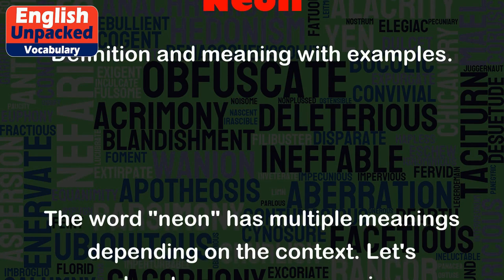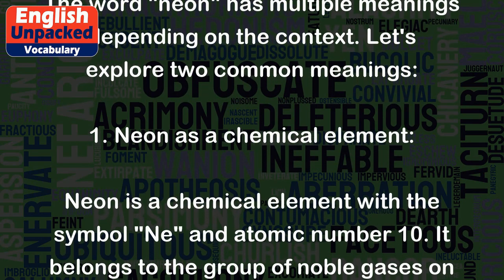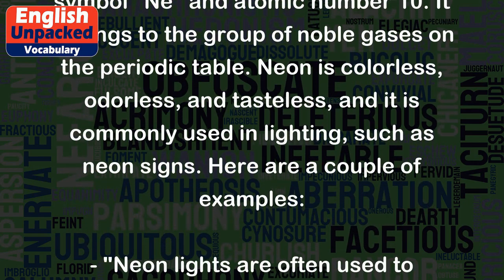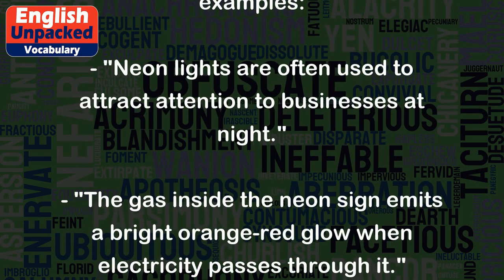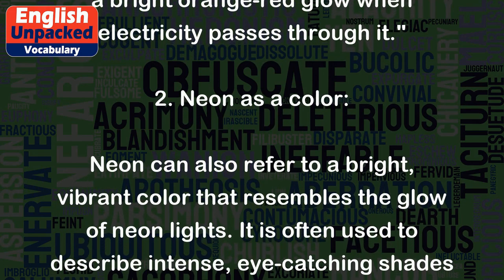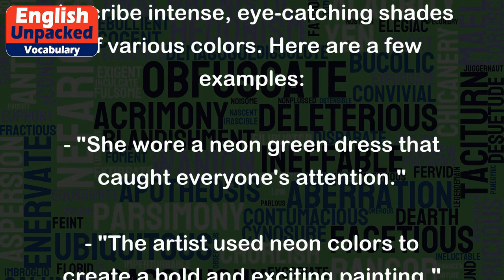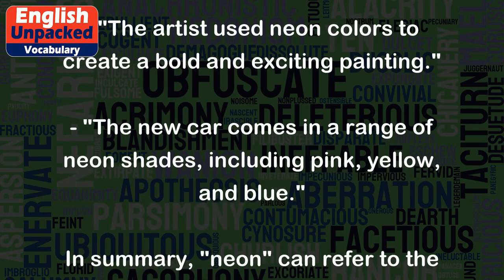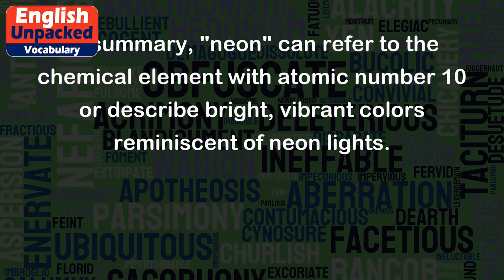Neon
The word "neon" has multiple meanings depending on the context. Let's explore two common meanings:
1. Neon as a chemical element:
Neon is a chemical element with the symbol "Ne" and atomic number 10. It belongs to the group of noble gases on the periodic table. Neon is colorless, odorless, and tasteless, and it is commonly used in lighting, such as neon signs. Here are a couple of examples:
- "Neon lights are often used to attract attention to businesses at night."
- "The gas inside the neon sign emits a bright orange-red glow when electricity passes through it."
2. Neon as a color:
Neon can also refer to a bright, vibrant color that resembles the glow of neon lights. It is often used to describe intense, eye-catching shades of various colors. Here are a few examples:
- "She wore a neon green dress that caught everyone's attention."
- "The artist used neon colors to create a bold and exciting painting."
- "The new car comes in a range of neon shades, including pink, yellow, and blue."
In summary, "neon" can refer to the chemical element with atomic number 10 or describe bright, vibrant colors reminiscent of neon lights.